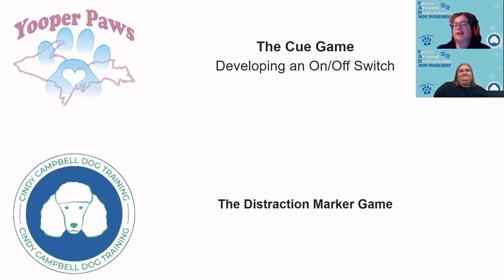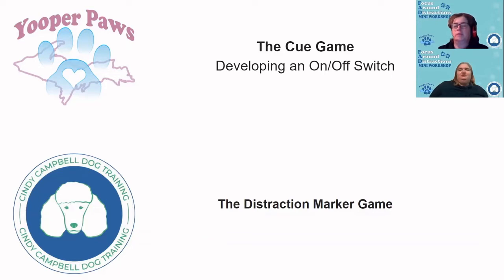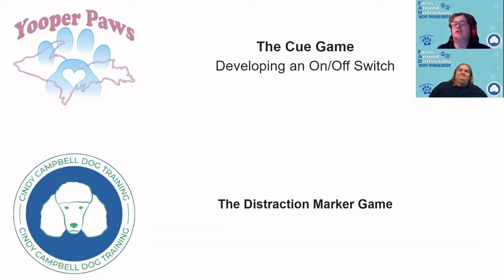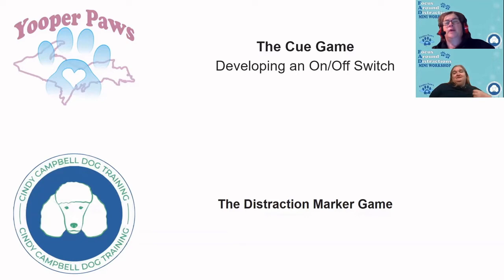FAD series - The Cue Game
In the Focus Around Distractions workshop we presented 2 games each of 4 nights.  This series will contain all 8 games broken down into small sections to make it easier for you to review.  The Focus Around Distractions Workshop series is available for you to watch in the Yooper Paws of Love March Madness Blog

In this game, Penny describes how to play the Cue Game.  This is often called Play, Cue, Play but no matter what you call it, you basically develop an on/off switch with your dog.  You can see video samples of this game by searching the Yooper Paws channel On/Off.

Basically you start by teaching the dog to stop playing when you drop the toy or move it out of reach.  Penny teaches this with tug with very young puppies but then you expand it based on your dog's skills and abilities.  You will amp them up just a bit with excitement while playing, but be careful not to amp them up too much or they will struggle to follow your cues.

--Play with your dog to amp them up slightly.
--Do an all stop, dropping or removing the toy out of reach.
--As soon as they pause, quickly re-engage with the toy.

Once your dog gets used to the stop signal, you can build up the other parts of the game by asking for focus when they stop, asking for any other behaviors while they are stopped such as sit, down, wait, etc.  Then play again.  The more you play the more, the better your dog will become.

You can then apply this on/off switch to your training sessions to help teach alternate behaviors instead of problem behaviors such as jumping on people out of excitement.  Penny describes how she is using this to help a very social puppy to calm down.

Distractions are exciting so teaching them how to turn off and return their attention on us can be a huge help!  This is a huge difference in dealing with

There is more information on this game in our Crazy Canine Adolescents Classroom!  You can learn about this virtual learning opportunity